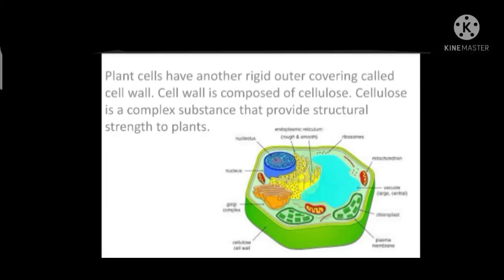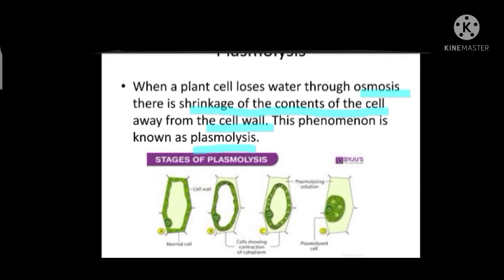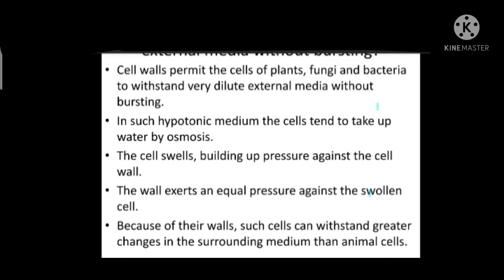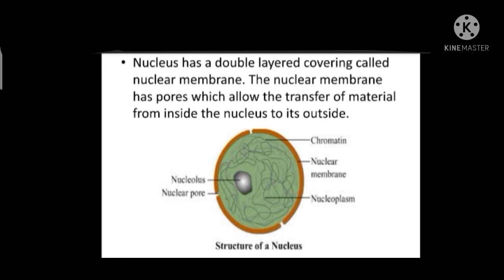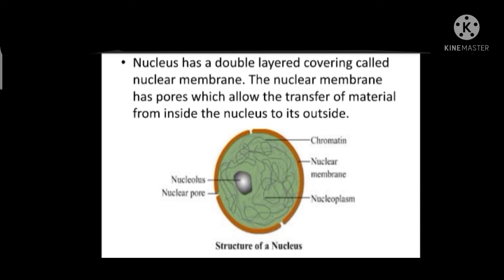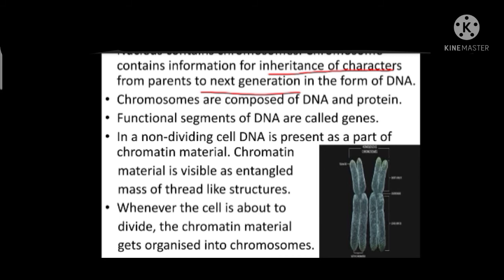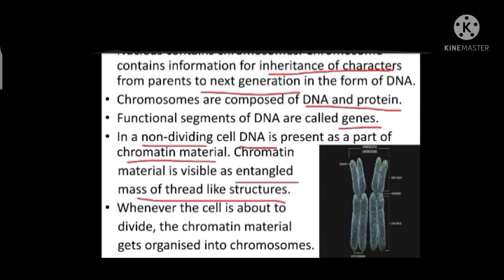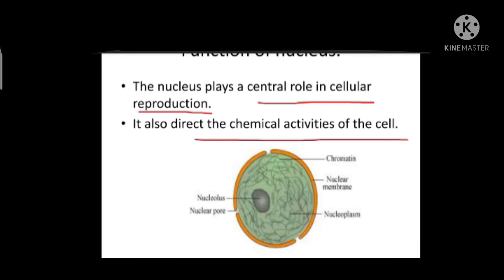Cell wall and Nucleus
Class 9  Chapter 5  The Fundamental Unit Of Life - Cell wall and Nucleus

(Based on NCERT textbook)